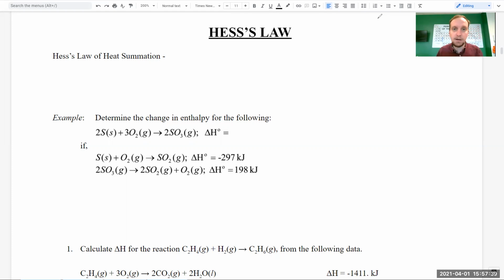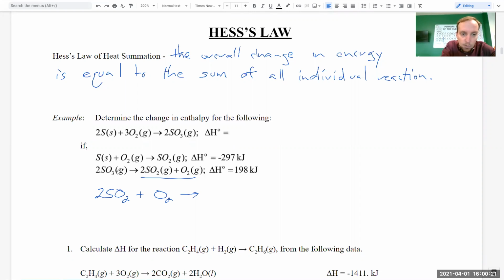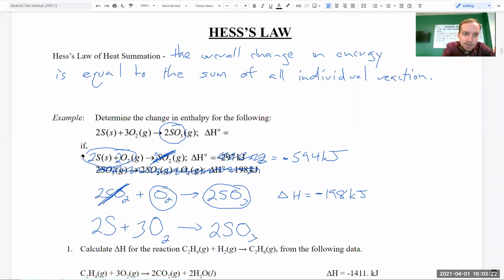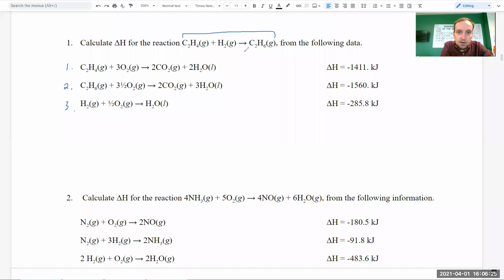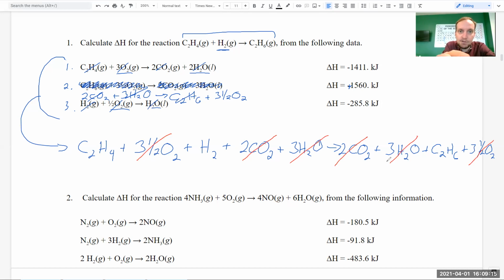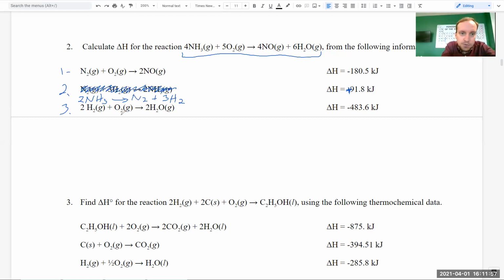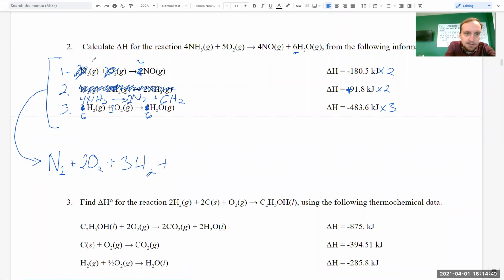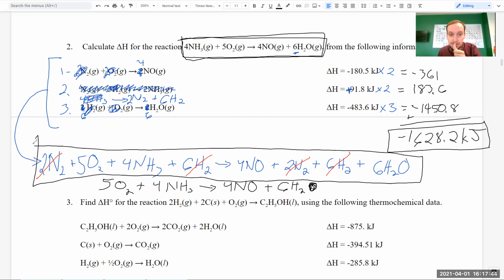Hess's Law (Pt. 1)